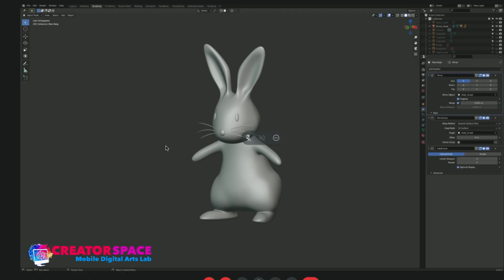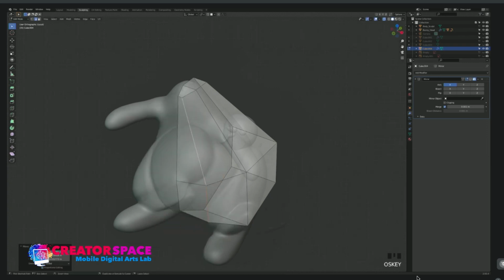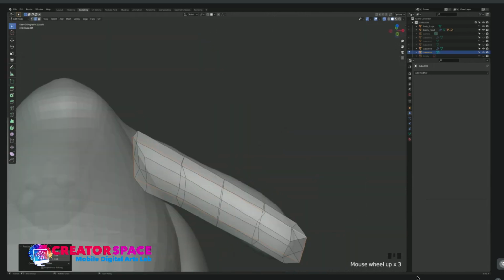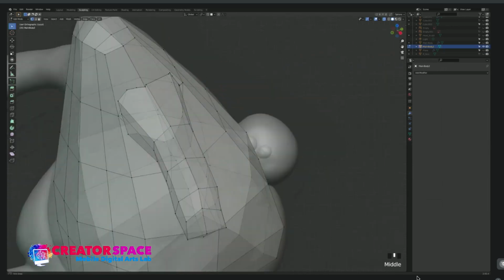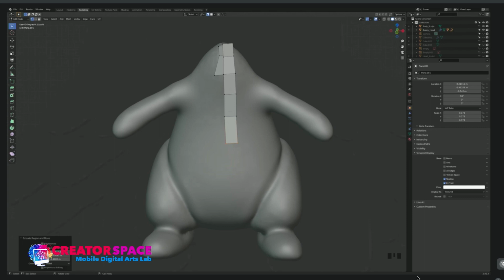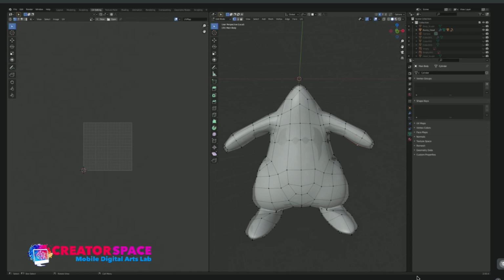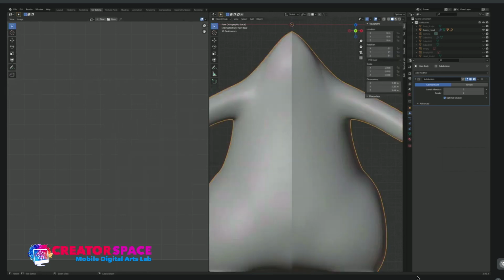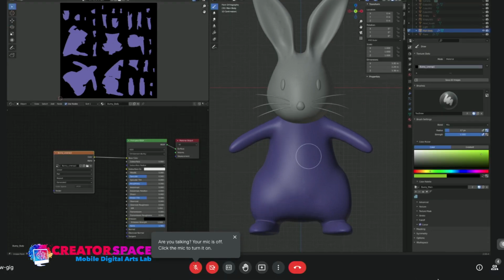Blender 3D Animation Tutorial Part 3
Join animator Leon Arispunandar as he cotinues the design and build of a short animated scene. In this session learn about character design.

Part of the CREATOR SPACE ONLINE WORKSHOP series.